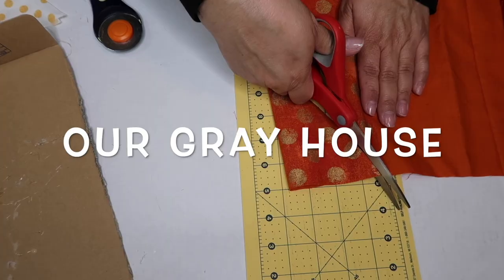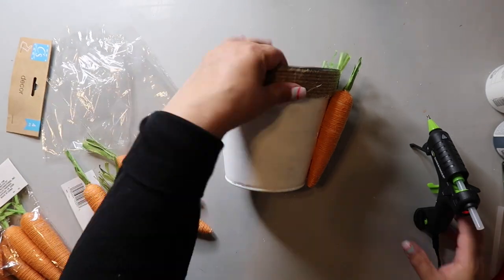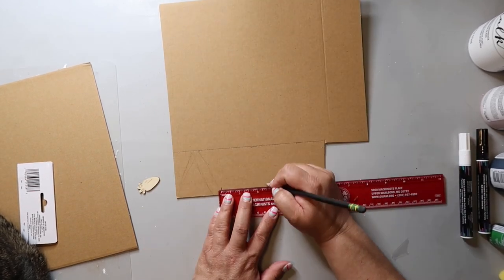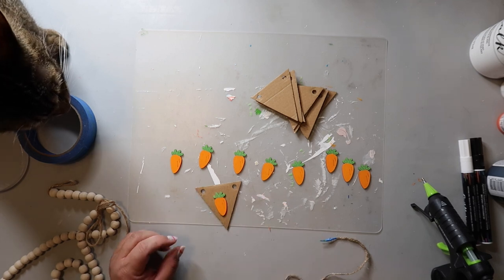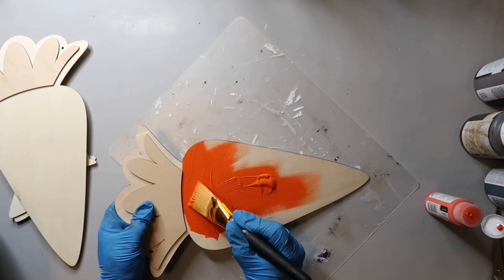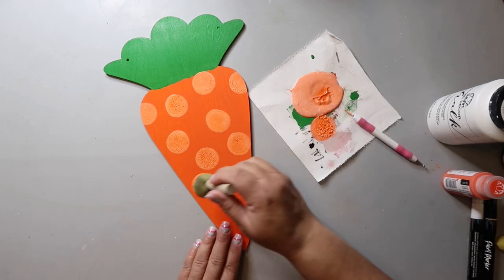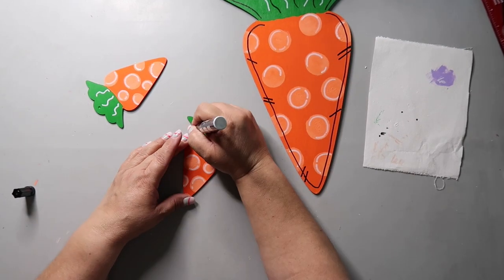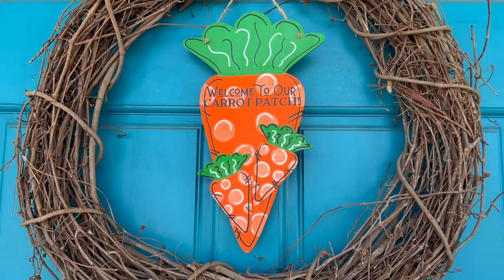MUST TRY DOLLAR TREE DIYS EASTER 2022 | Try It Tuesday | Our Gray House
MUST TRY DOLLAR TREE DIYS EASTER 2022

I’ve got 3 new must try Easter 2022 Dollar Tree DIYS that are using Dollar Tree’s metal bucket, carrots, carrot wood ornament pieces and the large carrot wood sign.  These are super easy, virtually no skill required and are budget friendly crafts.

🥕 Carrot garland by Crafty Little Decor